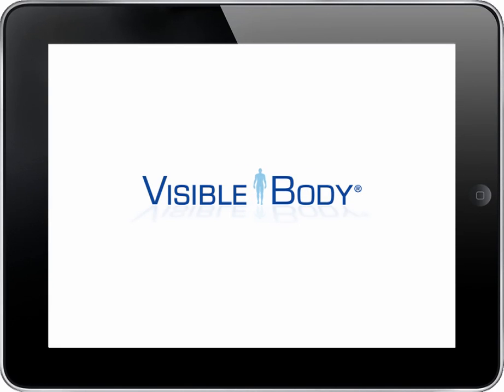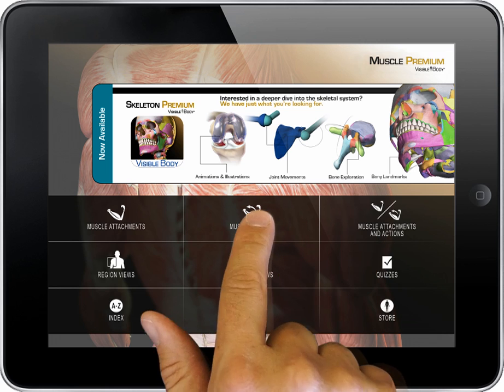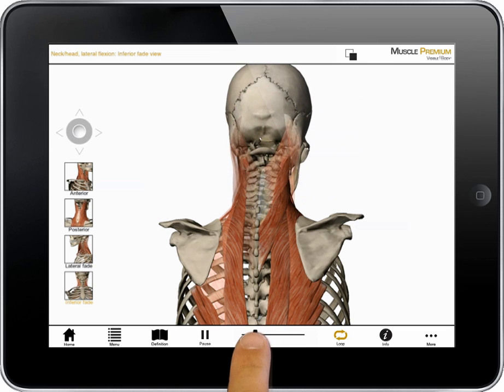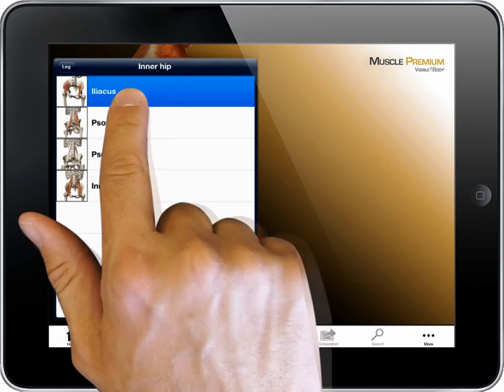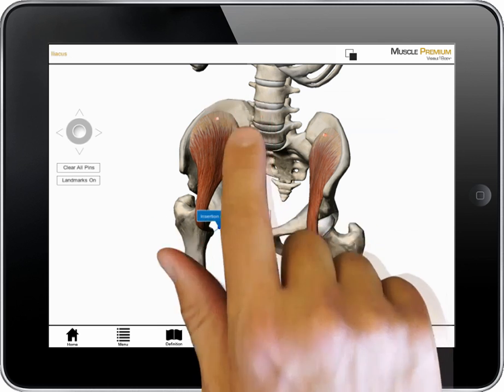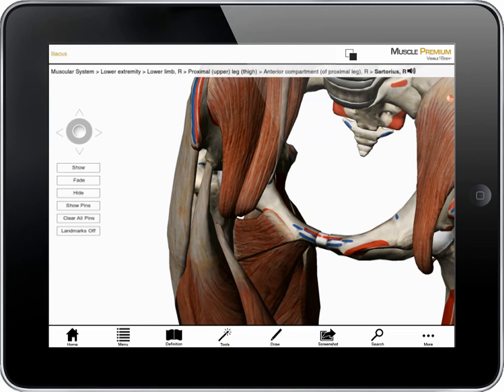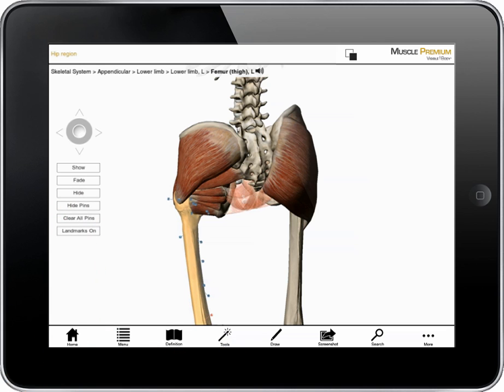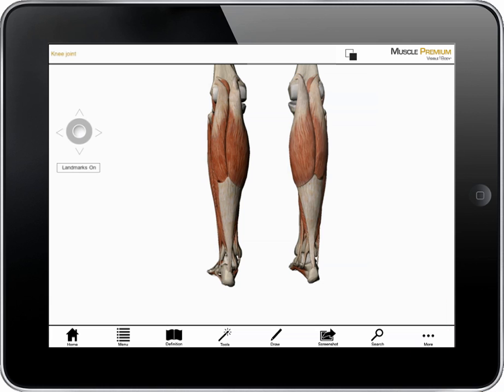Muscle Premium - iPad tutorial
Muscle Premium provides unlimited ways to learn, review, and teach anatomy and physiology of the human muscular system. Download Muscle Premium for Android FOR FREE! The free version includes 3D models of the neck muscles with selected bones, ligaments and peripheral nerves, neck muscle actions, and quizzes. All other content requires an in-app purchase.

Muscle Premium is a complete 3D interactive dive into the muscles of the human body. It includes hundreds of muscles, bones, ligaments, and nerves. Use this app to communicate in-depth information about muscles, their attachments, innervations, and actions.